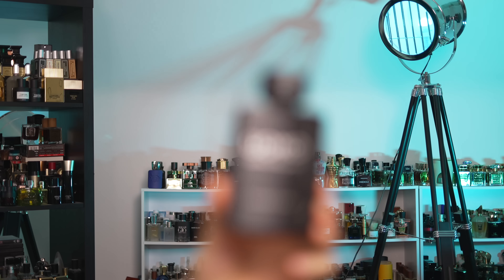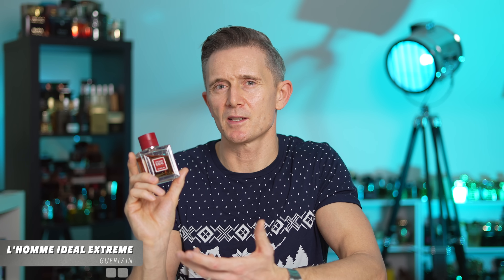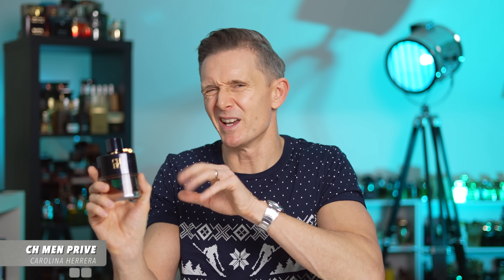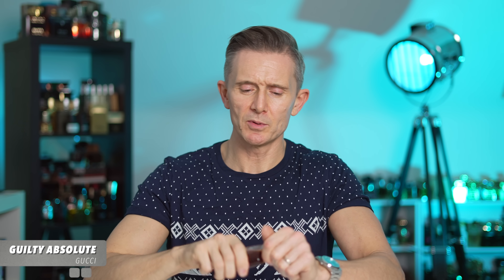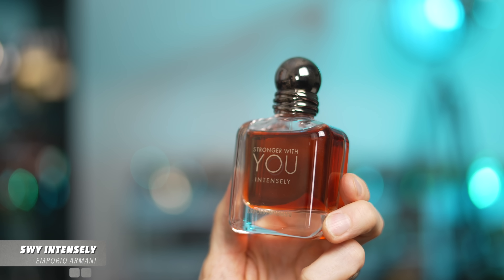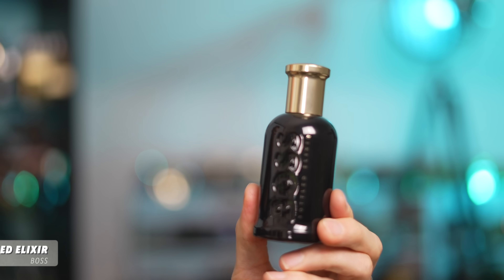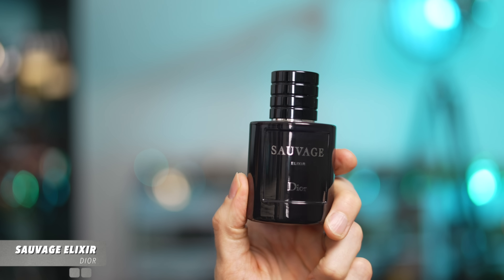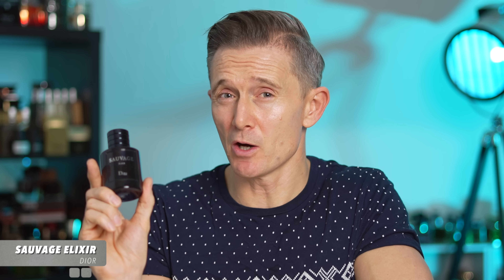TOP 10 Men’s Winter Fragrances in my Collection RIGHT NOW | Best Men’s Designer Colognes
WINTER IS BACK! That means we bust out the best men's winter fragrances and watch those compliments roll in.  Cologne's for cool weather are often strong, rich, sweet and addictive.  The best Winter fragrances are the ones that are cozy, comforting, satisfying to wear and mass-appealing for those around us.  Here are my picks for Winter designer fragrances 2023.

GET YOUR CHEAP FRAGRANCES HERE

AVENTUS = CLUB DE NUIT INTENSE MAN

GREEN IRISH TWEED = COOL WATER

ORIGINAL SANTAL = INDIVIDUEL

NOIR DE NOIR = CLUB DE NUIT INTENSE WOMAN

BLACK ORCHID = OUD 24 HOURS

Fragrances mentioned are Boss Elixir, Dior Sauvage Elixir, Guerlain L'Homme Ideal Extreme. Salvatore Ferragamo Uomo Signature, Emporio Armani Stronger with you Intensely, Tom Ford Beau de Jour, Viktor & Rolf Spicebomb Extreme, Alexandria Fragrances Hafez' Cigar, Carolina Herrera CH Men Prive and Gucci Guilty Absolute.